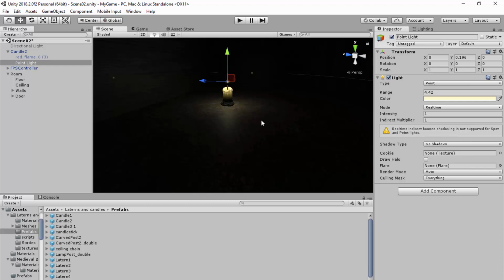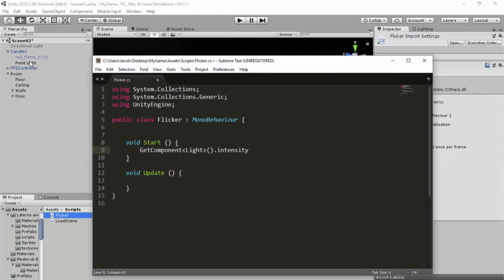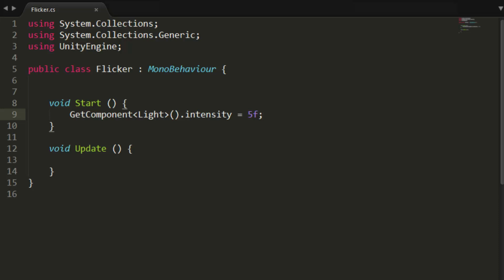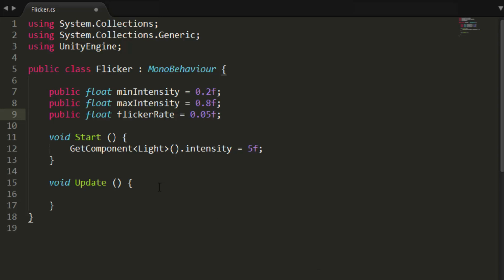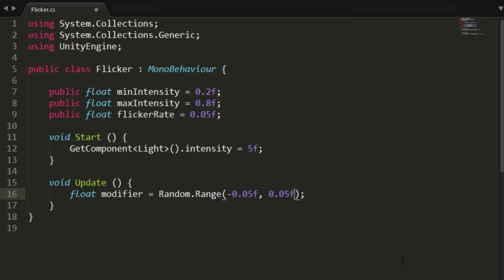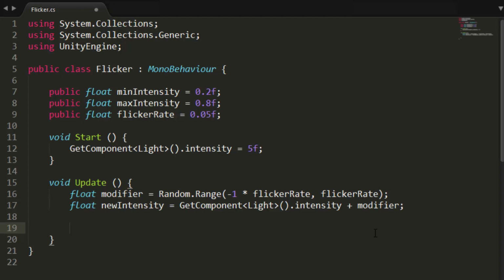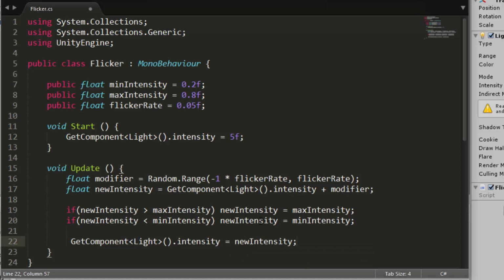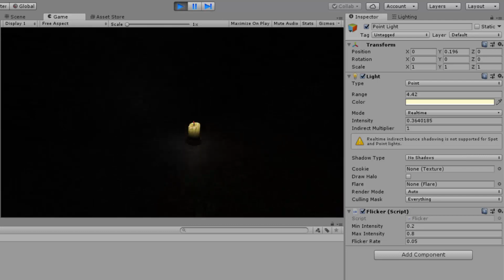Flicker Lighting Effect